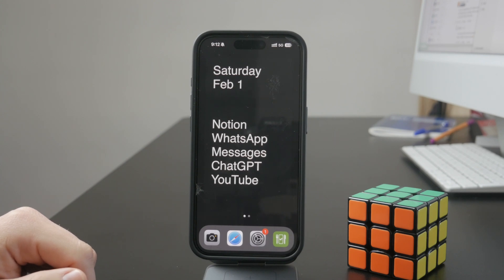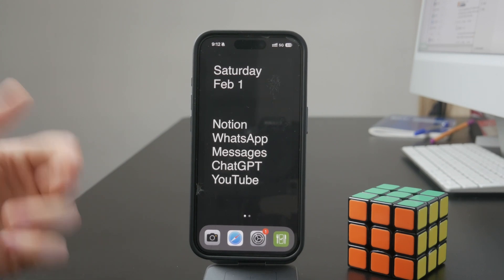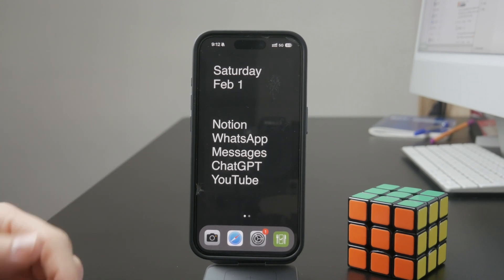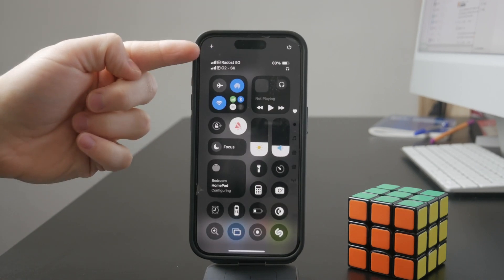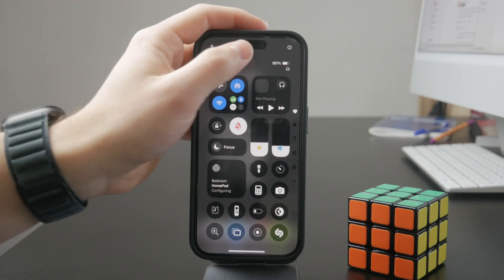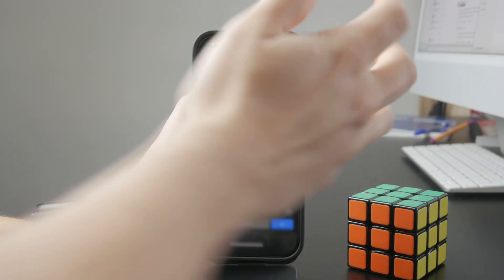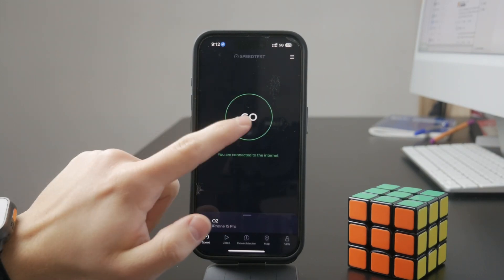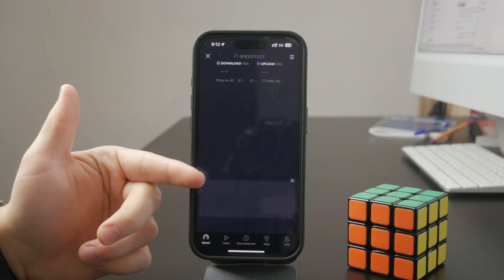How to Speed Up Your iPhone Hotspot (tutorial)